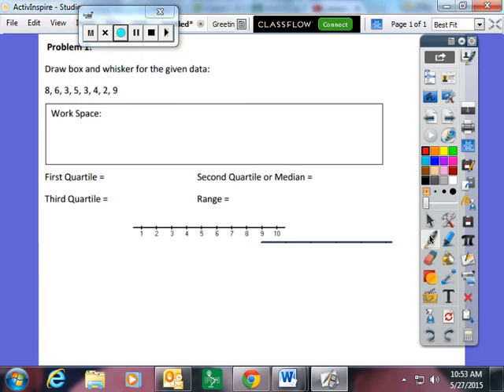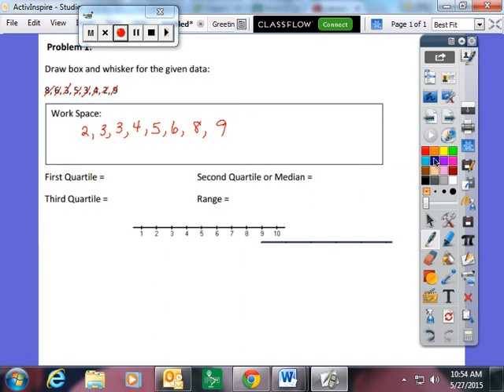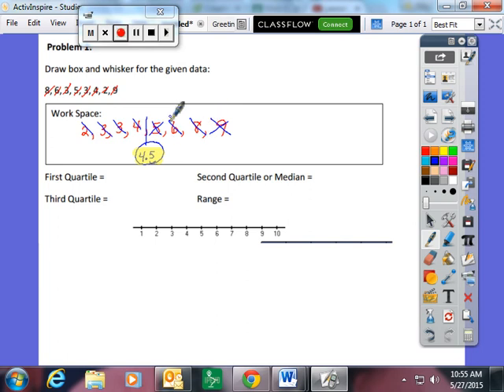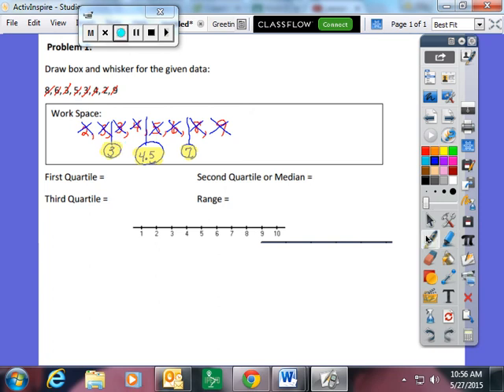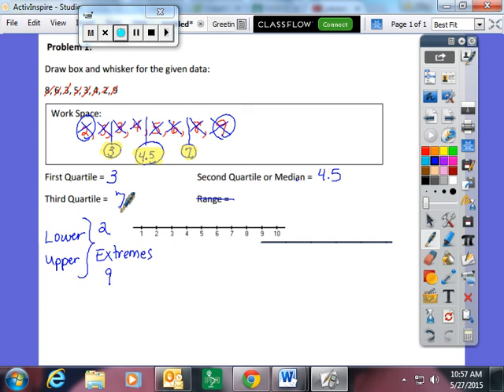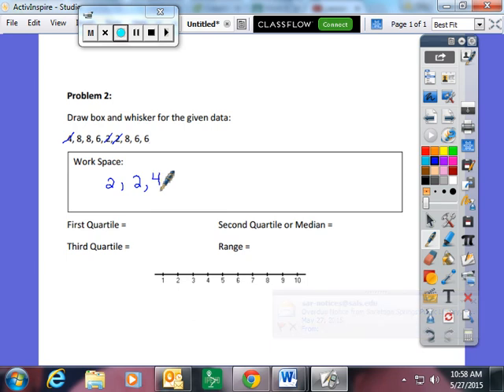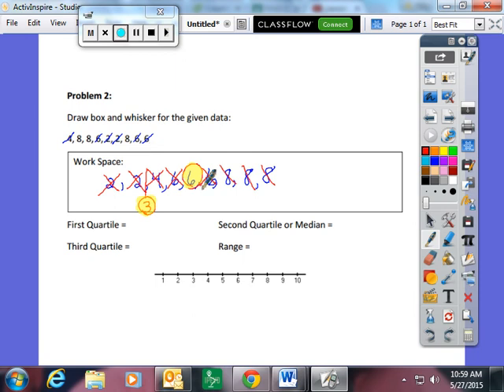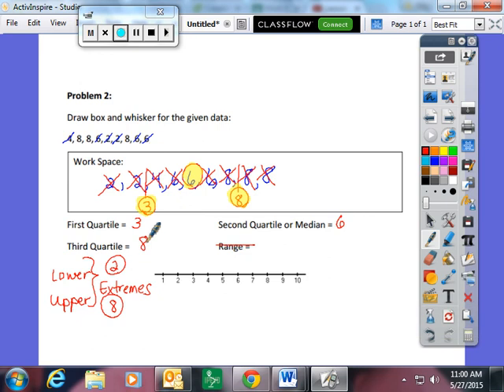Lesson 13 Box and Whisker Plots Five Point Summary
Engage NY, Lesson 13 (adapted) Creating Box and Whisker Plots